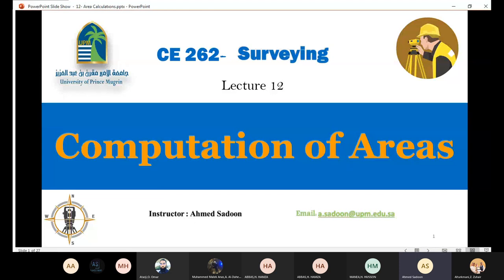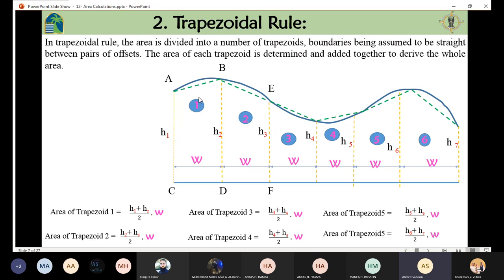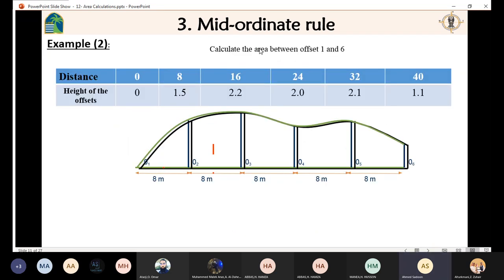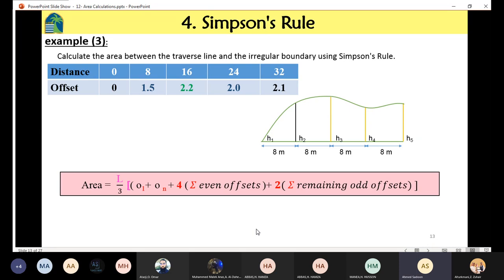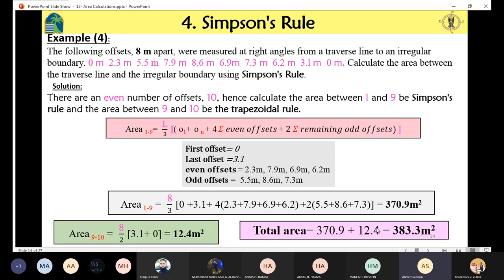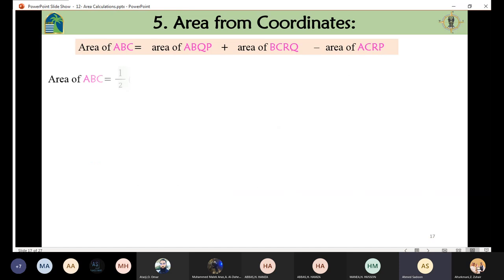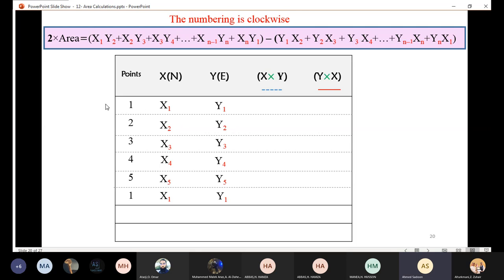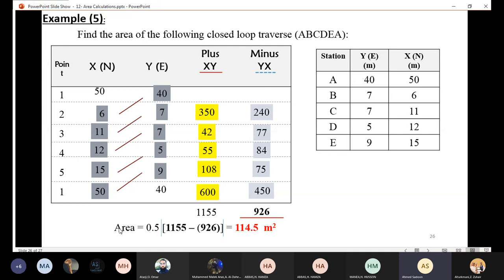Principles of Surveying Lecture 12 (Computation of Areas)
Estimation of areas and volumes is basic to most engineering schemes such as route alignment, reservoirs, tunnels, etc.
Field measurement methods are the more accurate and include:
    (1) division of the tract into simple figures (triangles, rectangles, and trapezoids).
    (2) Trapezoidal Rule
    (3) Mid- 0rdinate Rule
    (4)  Simpson's Rule
    (5) coordinates